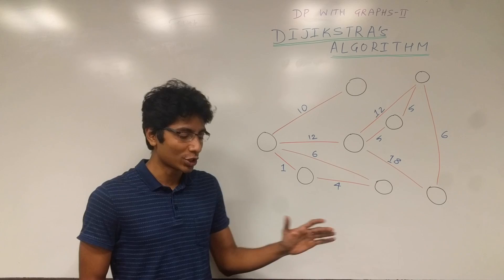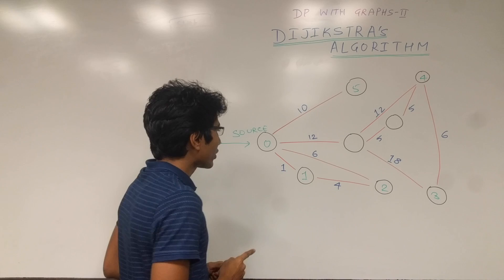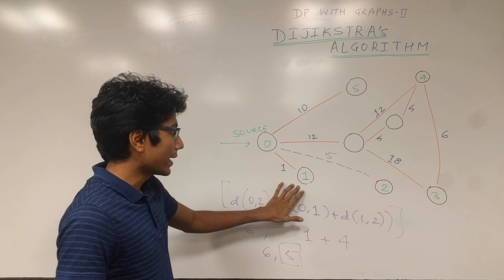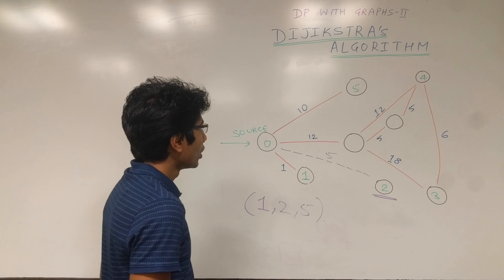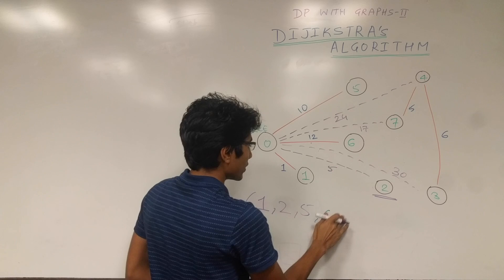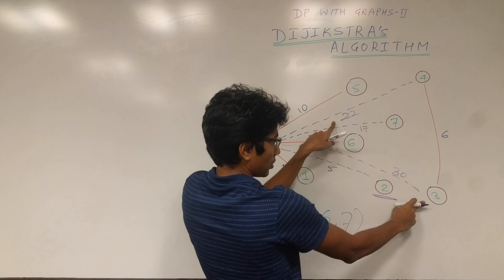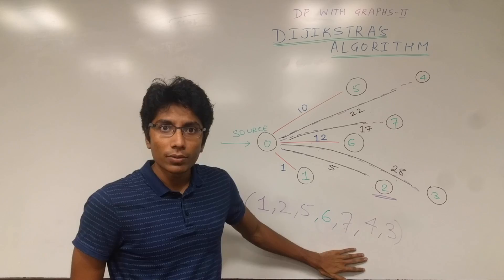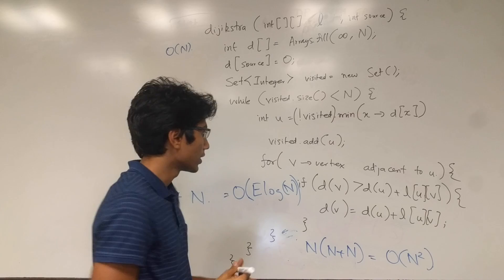How to use Dijkstra's Algorithm with Code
This is a tutorial on the Dijkstra's algorithm, also known as the single source shortest path algorithm. It is extensively used to solve graph problems. We use an example to understand the algorithm and then walk through the the code.

Dijkstra's uses both concepts of Greedy(Finding the next city to pick), and DP(using previously calculated distances).